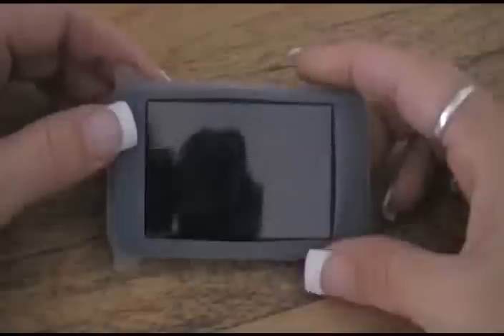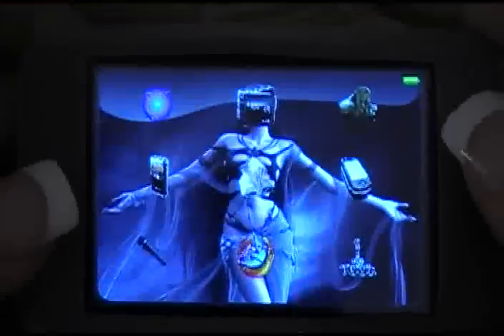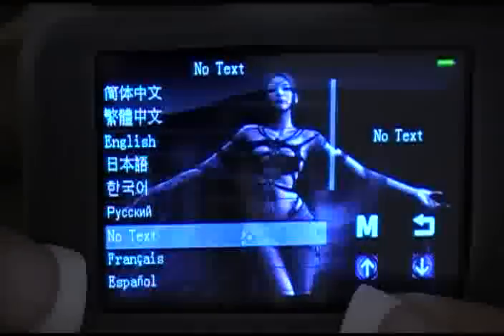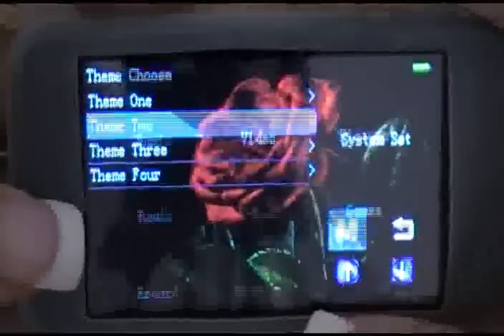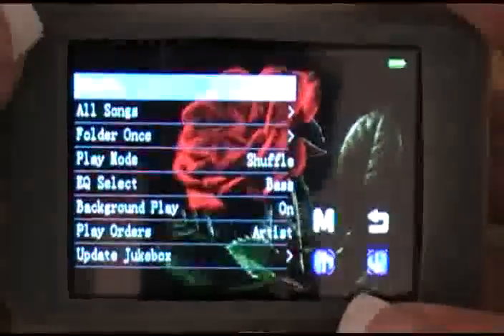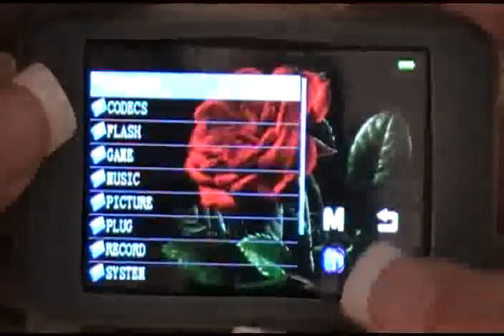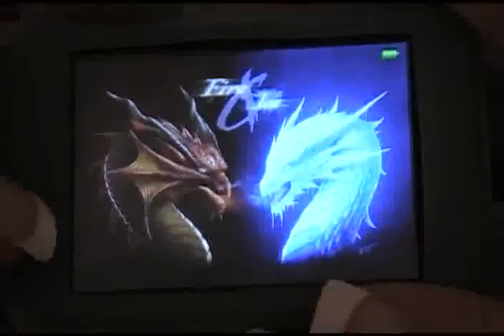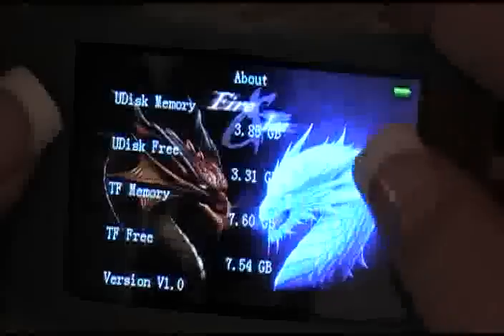Onda VX777 Hybrid 1.1 firmware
Explains what the hybrid 1.1 firmware does and looks like.